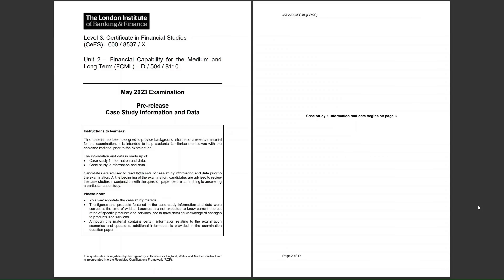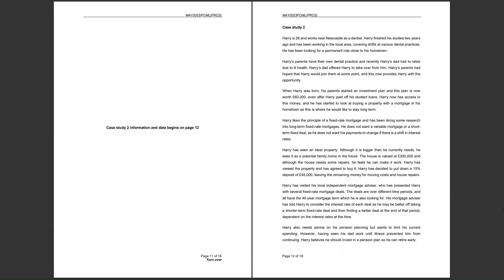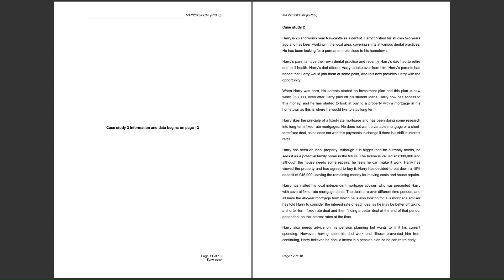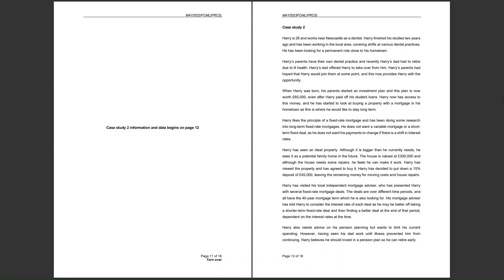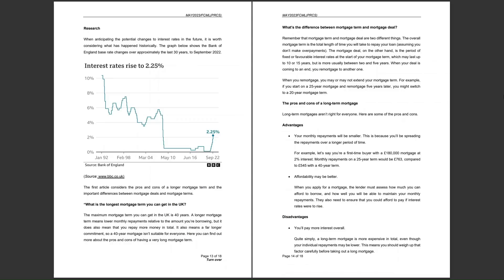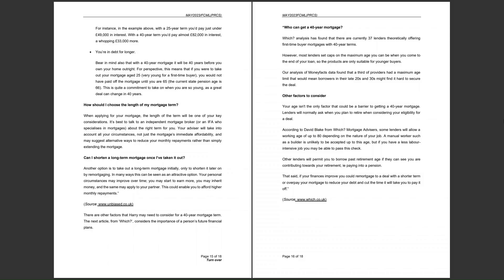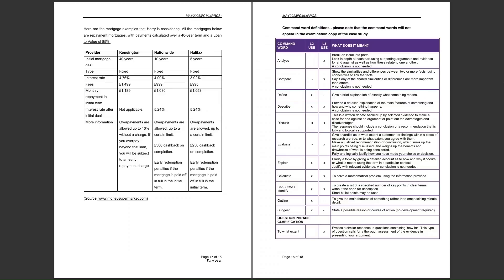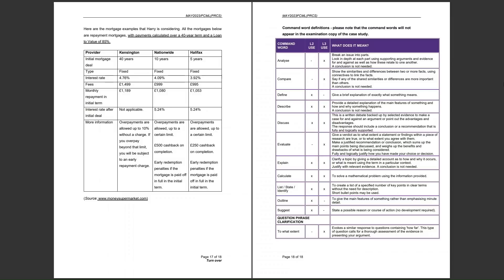LIBF CeFS U2 MAY 2023 - CS2 ‘Harry’ COMPLETE REVIEW ✅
This video takes an in-depth look at the 'Harry' Case Study released by LIBF in advance of the May 2023 Unit 2 Part B Financial Studies exam. Each paragraph is read and analysed. Key themes within the case study are identified along with implications and interrelationships.